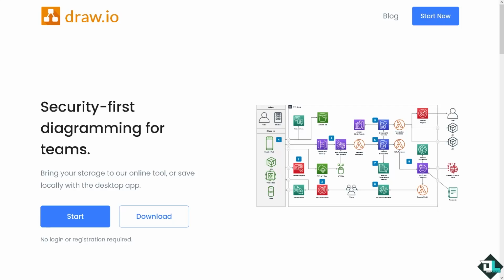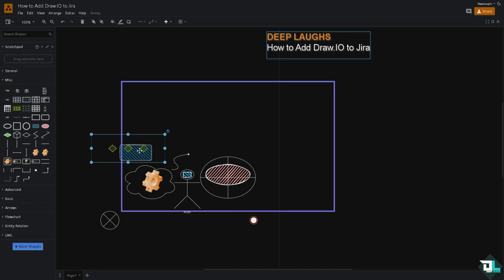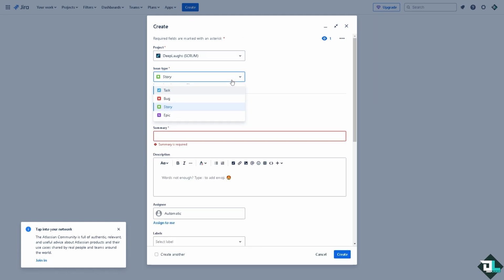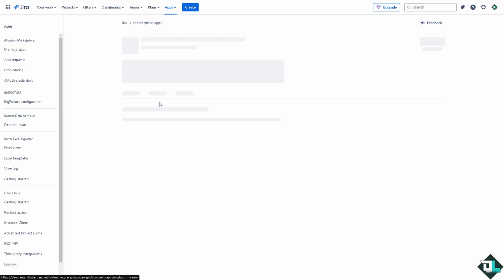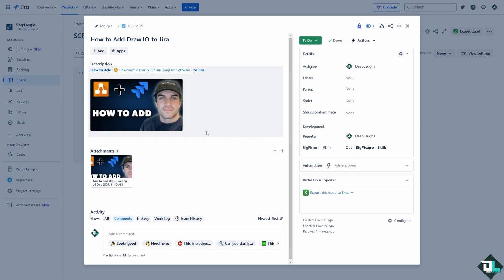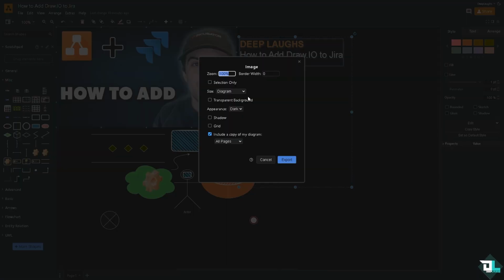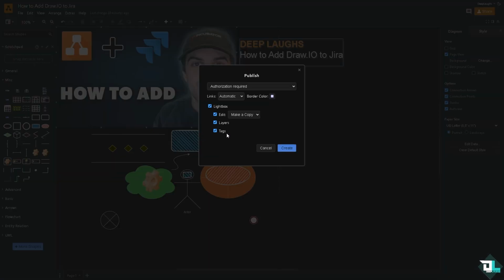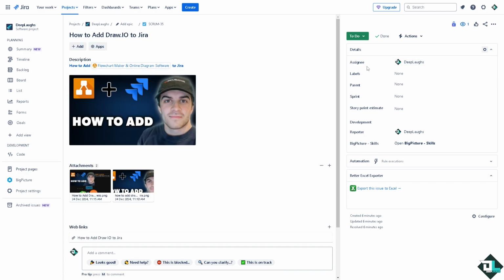How to Add Draw.io to Jira (Full 2024 Guide)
In today's video we cover how to use jira 2024,draw.io,how to create a project on jira (2024),how to use jira project management,how to go viral,a developers guide to jira,how to use jira as a developer,how to use automation,how to code,how to use jira for software development,how to be useful,how to create a project in jira,how to add a resource,how to automate apps,how to write better code,how to fold,how to make a use case diagram,how to zapier,jira 2024,how to make origami